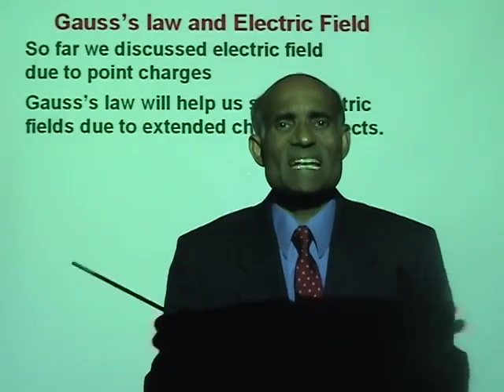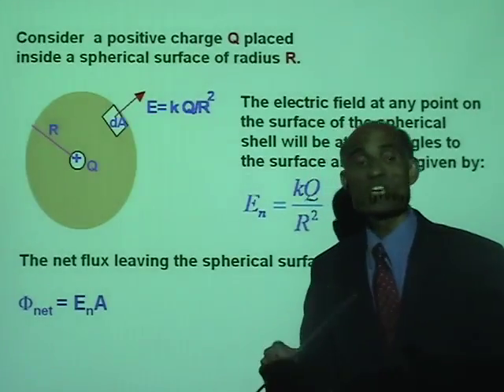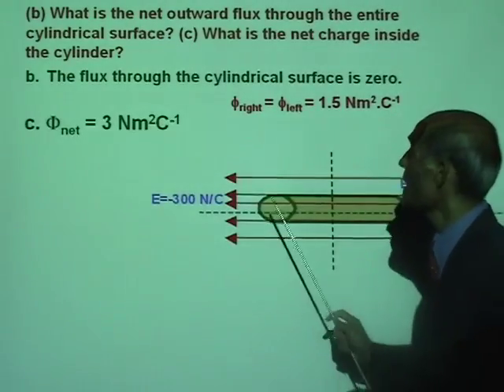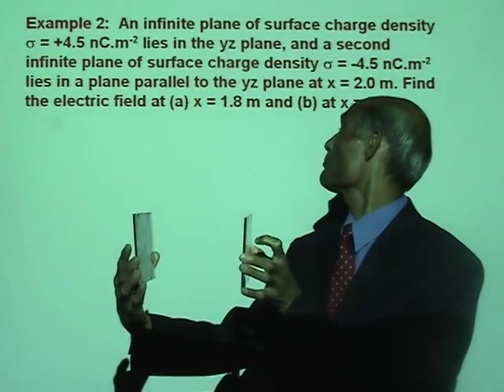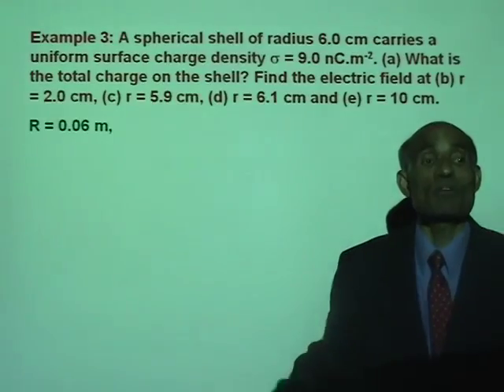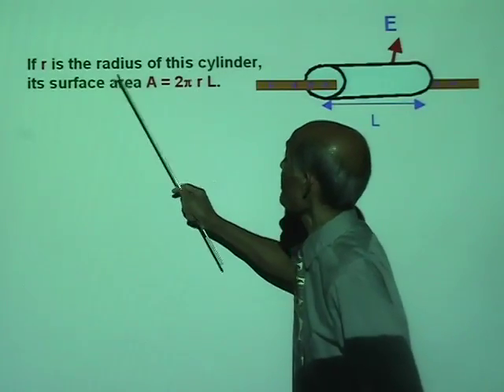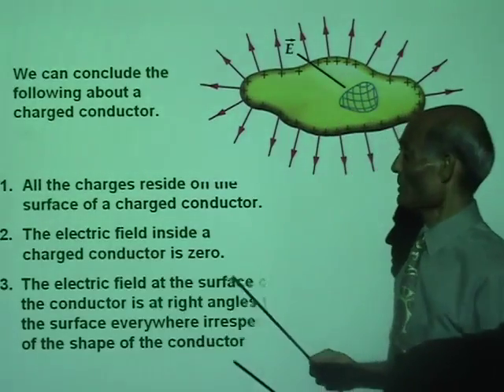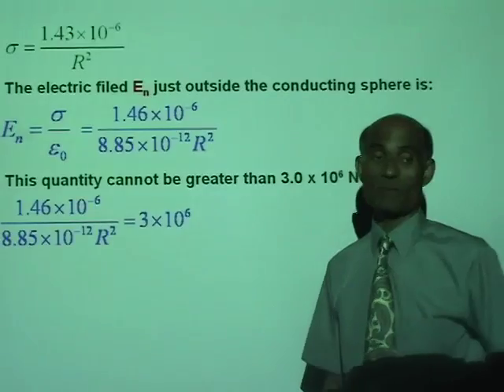PHY1054 Lesson 1 3